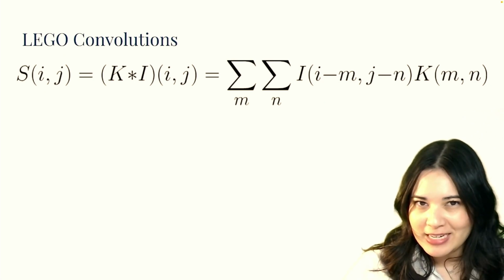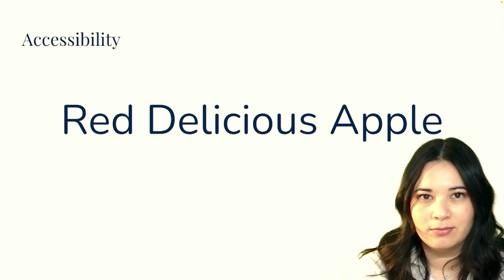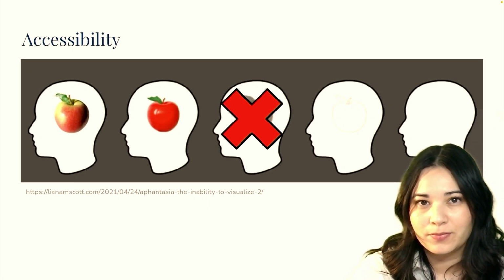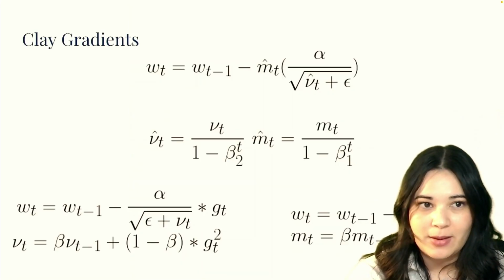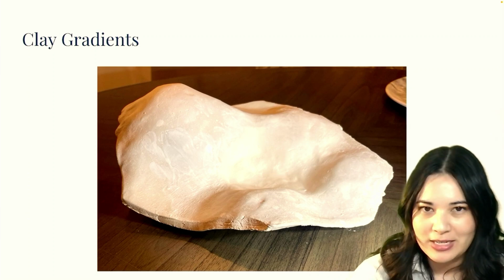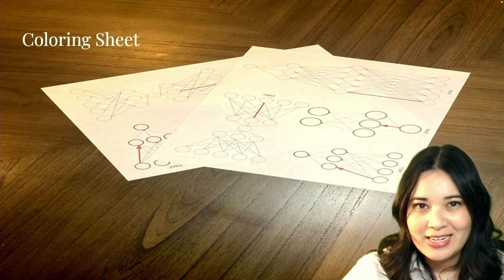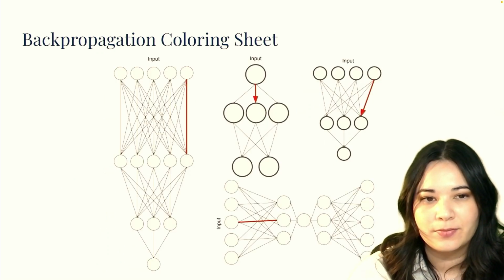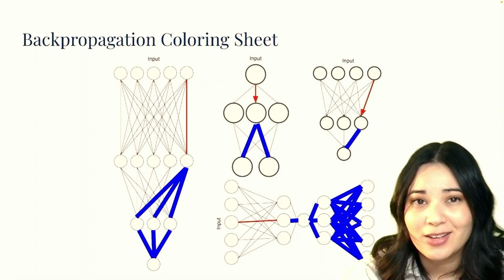Chelsea Parlett-Pelleriti - Deep Learning is Just LEGO: & Other Hands on Machine Learning Activities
Machine Learning involves a lot of math, and a lot of code. But it can also involve LEGO, coloring sheets, and 3D-printed gradients! Hands-on, kinesthetic activities help people learn complex technical concepts in an intuitive way, and, to be honest, provide a welcome break from all the formulas and function definitions. These activities not only increase engagement but make the topic more accessible to a wider range of people. Come learn how to use and design these activities for yourself, or for a class!

Talk by Chelsea Parlett-Pelleriti